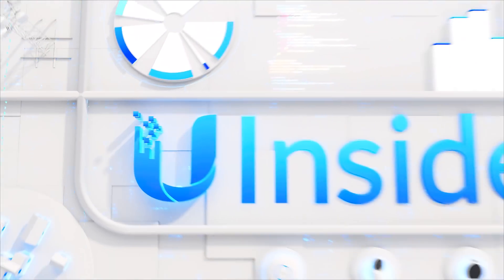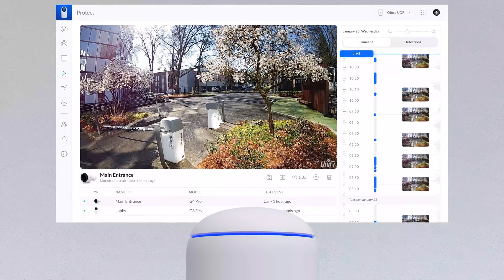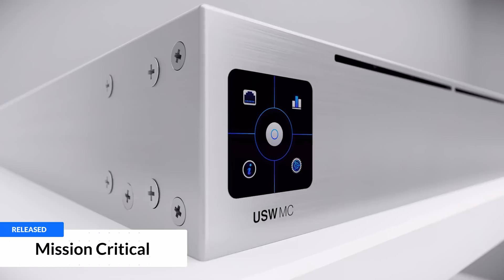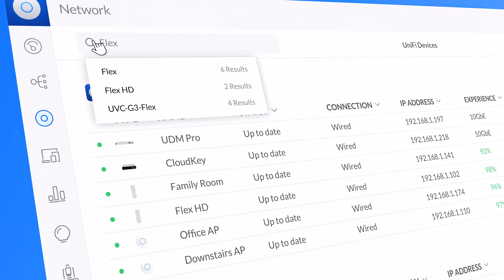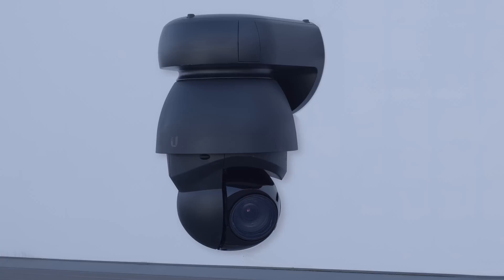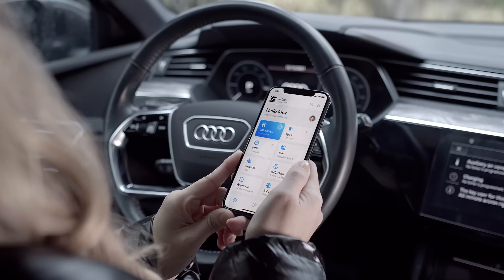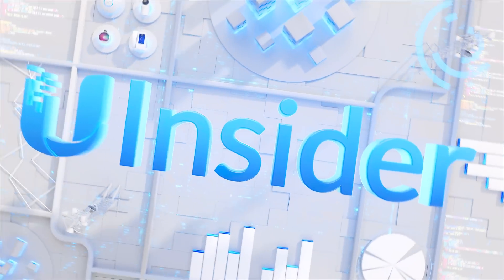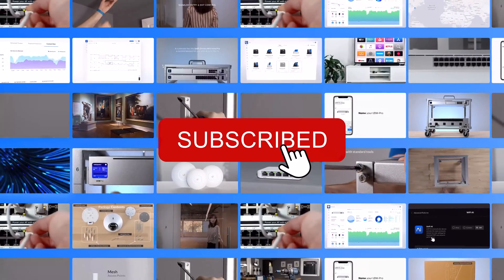Ubiquiti Insider: UniFi Dream Router | UniFi Network 7.1 | UNVR Stacking [May 2022]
Welcome to Ubiquiti Insider, where we share insights into the latest Ubiquiti R&D advancements. We released our UniFi Dream Router, Switch Mission Critical, Updated UniFi Network 7.1, announced UniFi Connect and UNVR Stacking (coming soon)  -- all with the goal of simplifying I.T.

UniFi Dream Router (00:20): equipped with a 4x4 WiFi6 enterprise performance access point and an integrated PoE Gigabit switch with 2 PoE ports that lets you power UniFi devices right from the UDR right out of the box!

UniFi OS Consoles are now more flexible to set up (01:00) We've included local-only operation without requiring a Ul account or an Internet connection for any UniFi OS console.

Switch Mission Critical (01:14): a PoE switch that delivers an uninterruptible power supply in the event of a power failure. Ensuring that even during a complete power outage, your UniFi Console, ISP modem, and security devices stay up and running.

UniFi Network Application 7.1 (01:45): we launched Power Search, allowing smart filtering of any table to find exactly what you want to see, and will soon be available for traffic analysis. In addition we’ve added convenient multi-port editing for UniFi switches with an all-new full-screen port configuration view.

UniFi Teleport (02:03): Our subscription-free VPN service. Simply open the WiFiman app and with one click, securely access your console anywhere without any additional setup.

UniFi Protect 1.21 (02:18): take advantage of superior latency that rivals real-time experience of analog CCTV camera systems, and with the all new PTZ preset feature, easily set high-priority locations to focus on.

UNVR Stacking (02:38) will be coming soon , which will remove camera count limitations for Protect deployments.

UniFi Connect (02:51): our latest application within UniFi OS. Designed from the ground up to be a fully integrated enterprise-of-things hardware and software solution focused solely on simplifying IT for organizations. **Currently in Early Access**

UniFi Identity’s Directory Integration (03:31): Simply bind your existing GSuite, Office 365, or other AD or LDAP personal directories in just a few clicks.